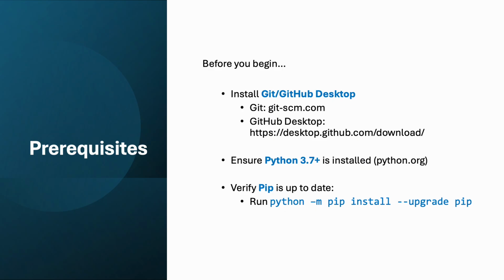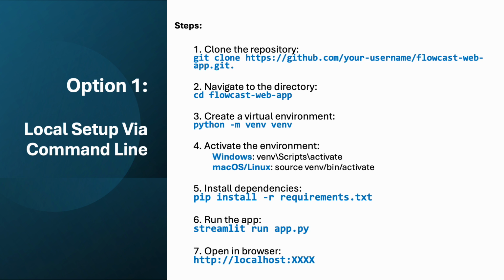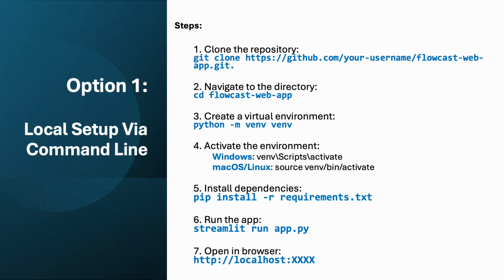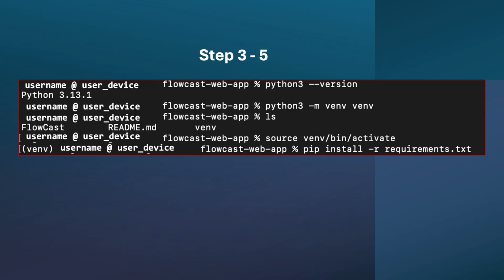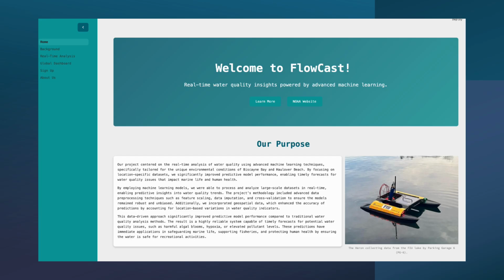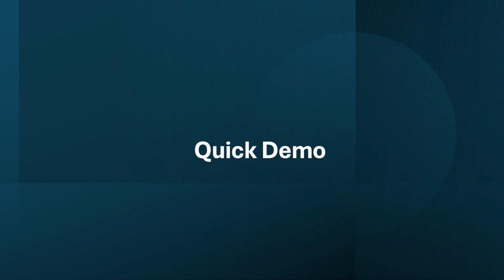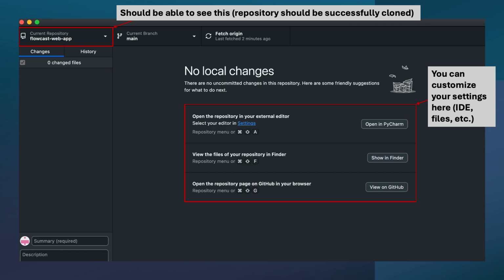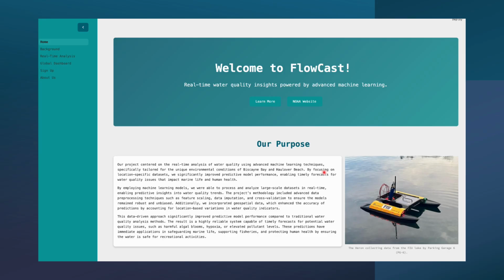FIU KFSCIS-2024Fall-Water Sampling with Applied Microcontrollers-InstallMaintenanceGuide